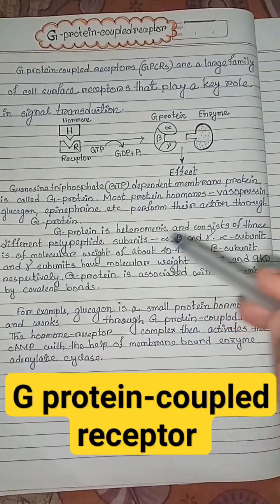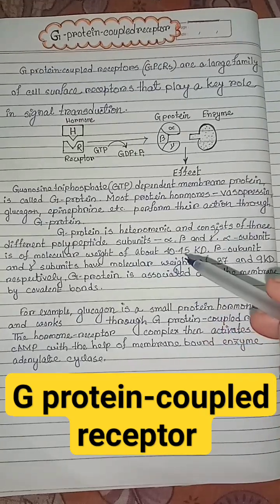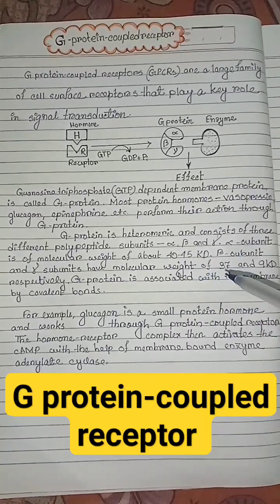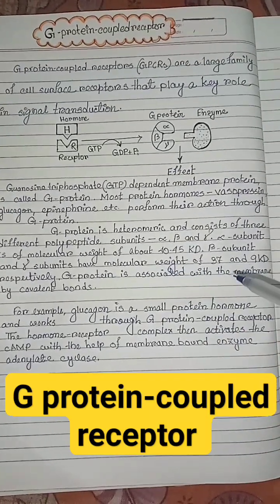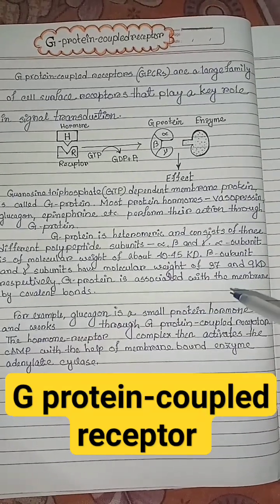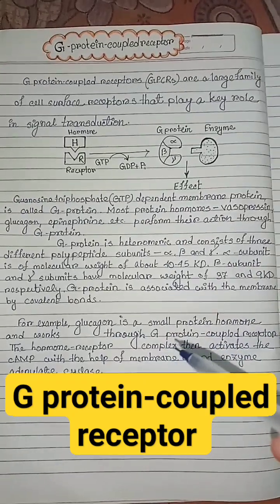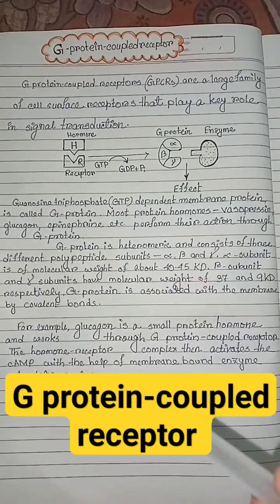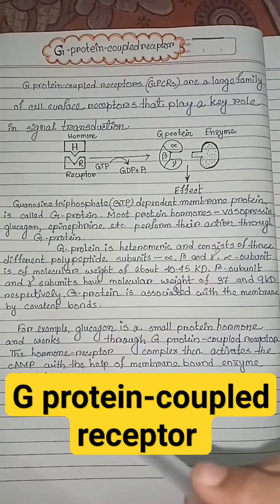what is G-protein coupled receptor?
g-protein coupled receptors (gpcrs)
g-protein coupled receptor signaling pathway
g protein coupled receptors pharmacology
g protein coupled receptors pathway
g protein coupled receptors animation